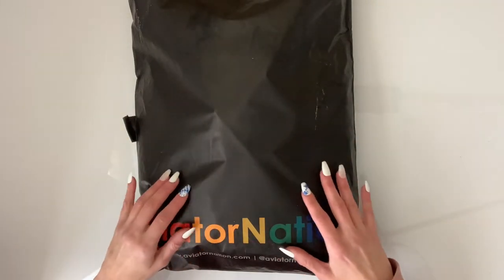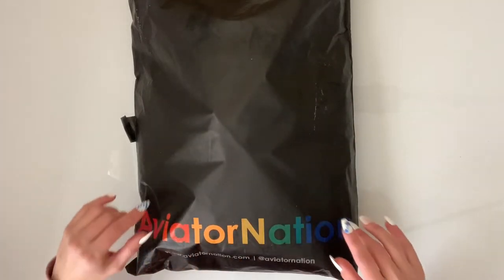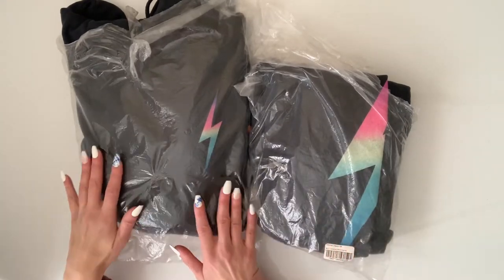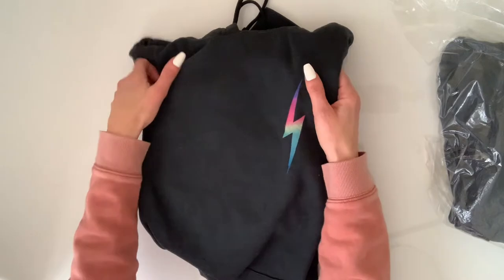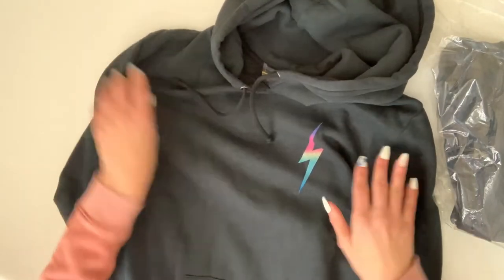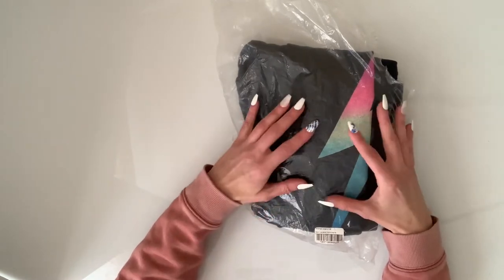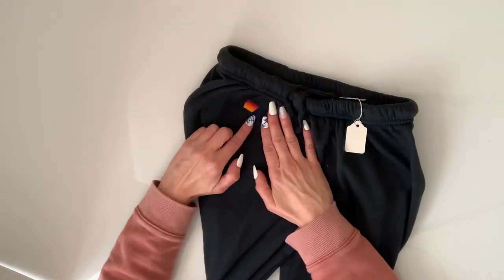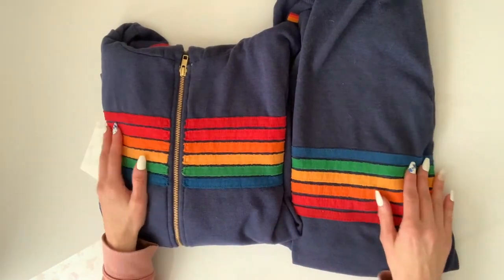Aviator Nation Clothing Haul ASMR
Join me for this unique ASMR video where I will be doing an unboxing, review and try on haul from Aviator Nation as well as a budget option.